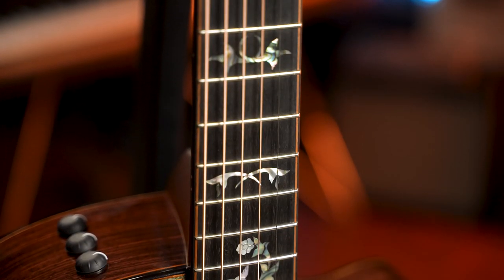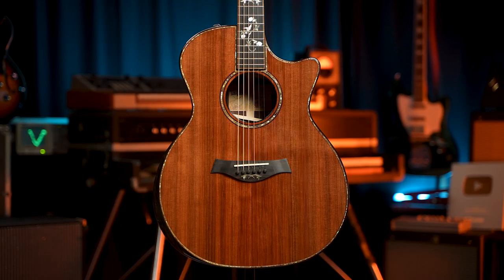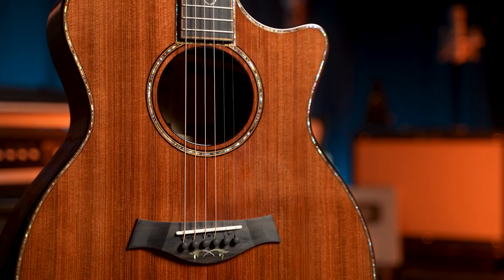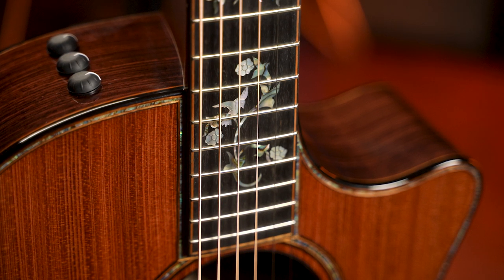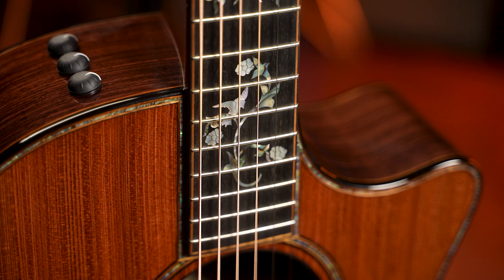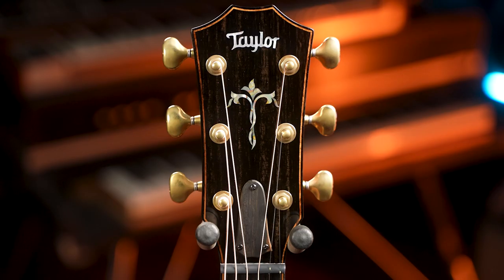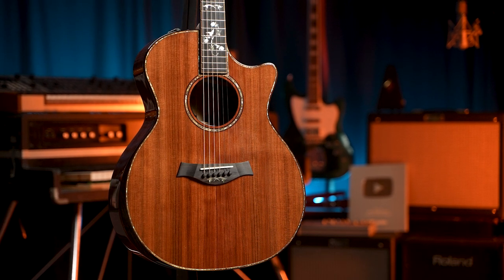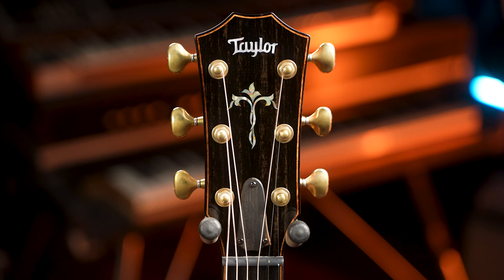The New Alamo EXCLUSIVE Taylor 914ce Sinker Redwood with Cindy Inlay!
We finally get to show off our latest Alamo Exclusive 914ce! This beautiful instrument has swapped out Sitka Spruce for Sinker Redwood and added our favorite inlay, Cindy! Take a listen and let us know what you think!

0:00 Intro/Specs
5:04 Demo
6:40 Final Thoughts